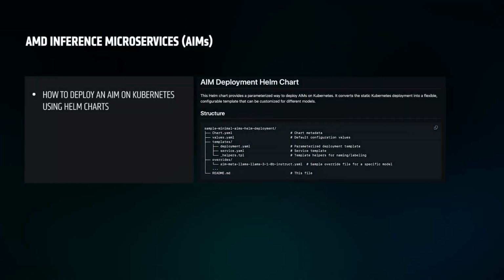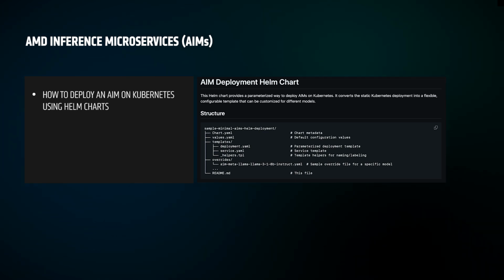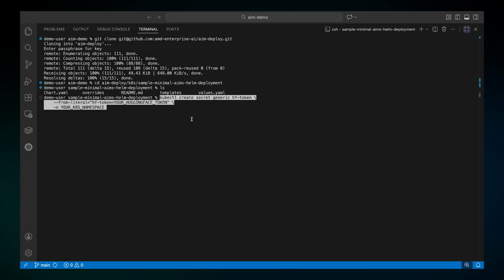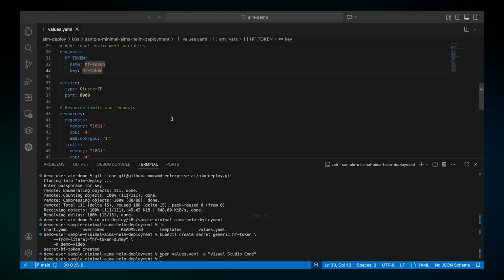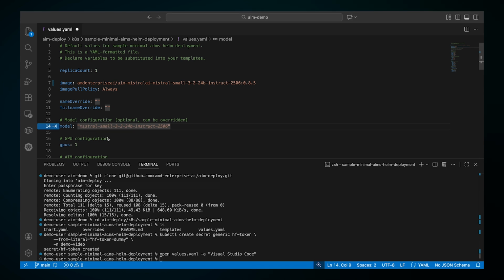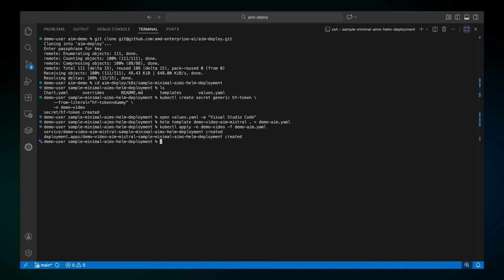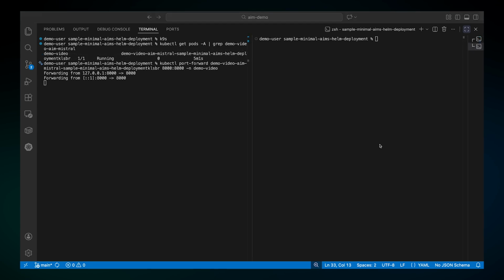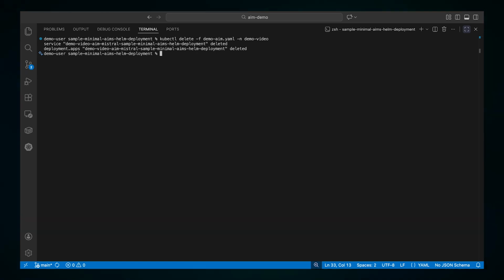AMD Inference Microservice (AIM) - Helm Deployment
In this video, we will walk you through how to deploy an AIM, short for AMD Inference Microservice, on Kubernetes using Helm charts. AIMs are distributed as Docker images, making them easy to deploy and manage in various environments. They provide a mechanism for automatically selecting tailored runtime parameters based on your input, hardware, and model specifications.